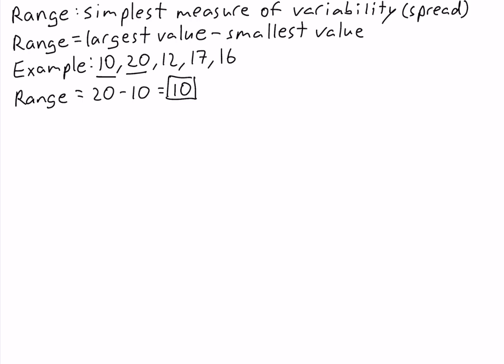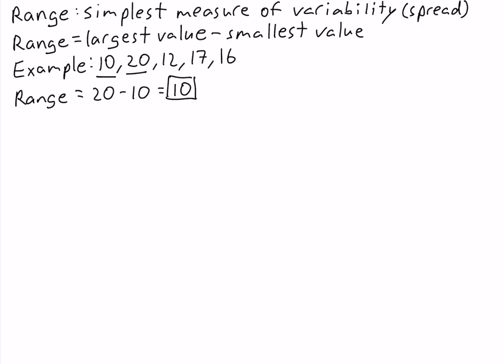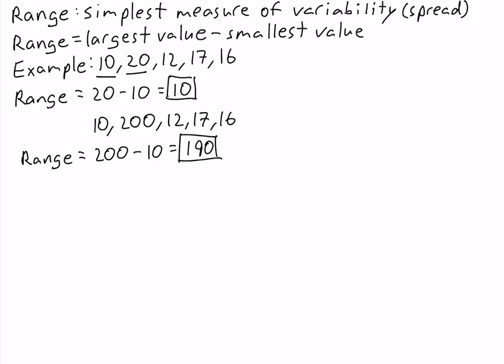Range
The range is the simplest measure of variability or spread. This is because it only uses two values from the entire dataset: the largest and smallest. The range is calculated by taking the difference between these two values. Because of the way the range is calculated, its value is very susceptive to extreme values or outliers. If there is an extremely large or extremely small value (or both) in the data, then it will have a big impact on the value of the range. So despite the benefit of its simplicity, the range is not a good measure of variability when there are outliers in the data.

0:00 - Introduction
0:35 - Formula
0:50 - Example